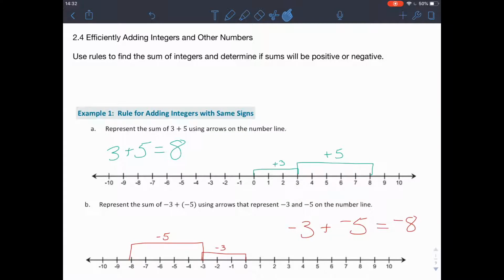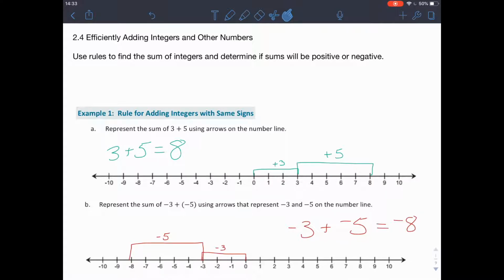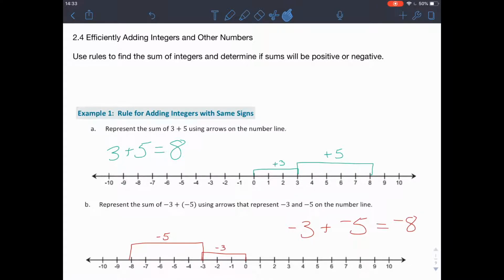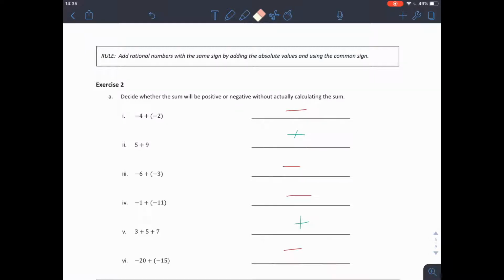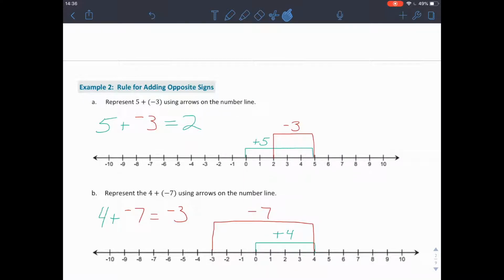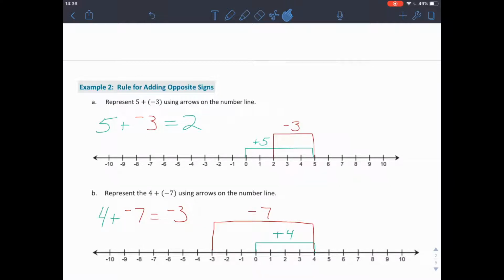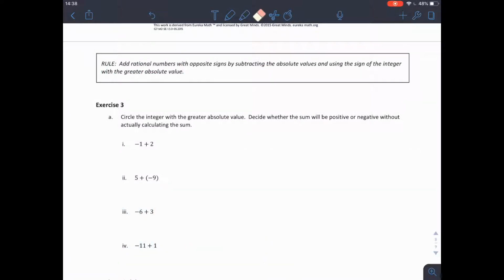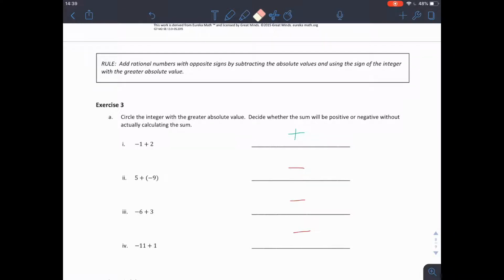7.2.4 Video Lesson